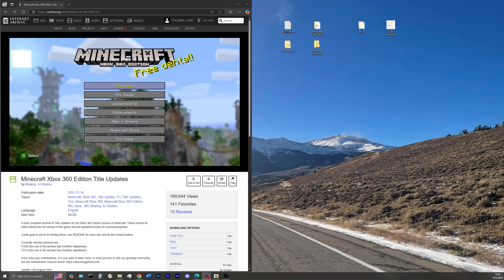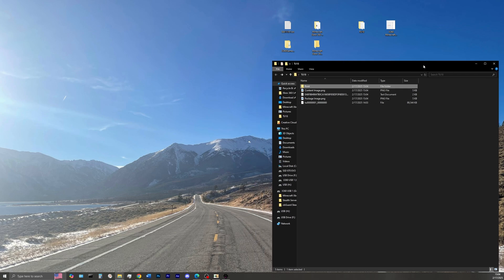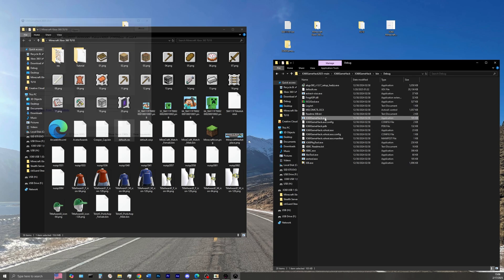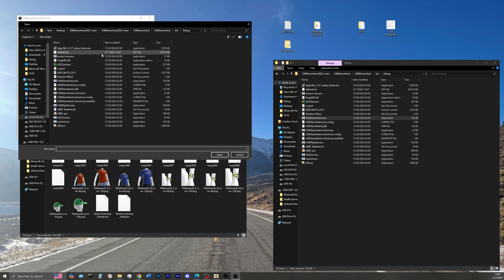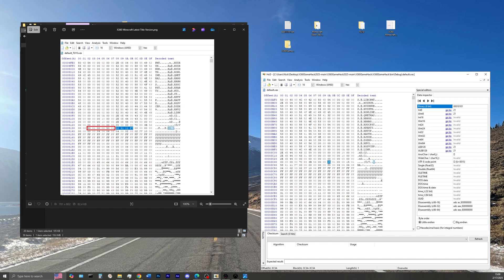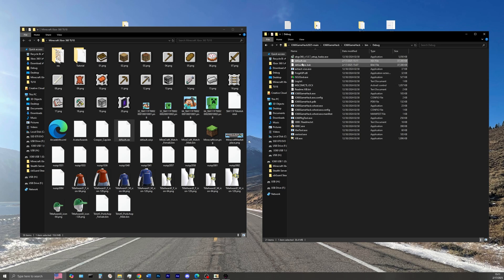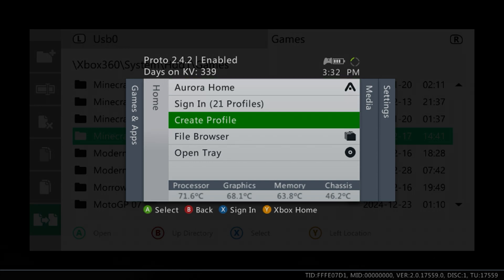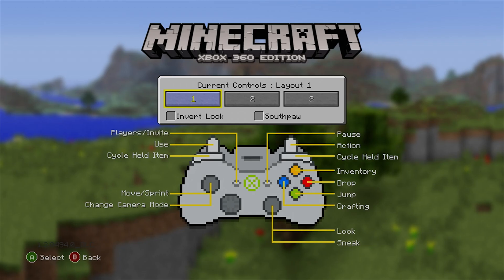How to Play Any Minecraft Xbox 360 TU Online | +Download | [JTAG/RGH]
How to play any TU online with your JTAG/RGH console on Xbox Live using a stealth server.
(Any stealth server works)

PLEASE FOLLOW THE VIDEO EXACTLY!

[Timestamps]
0:00 - Intro
0:10 - Download Minecraft TU
0:39 - Extracting The TU
1:21 - Installing The TU
2:28 - X360GameHack Software
2:47 - Applying TU To Default.xex
4:19 - Running Set XEX Patches
4:46 - HxD Changing Title Version
6:36 - Running Set XEX Patches Again
7:18 - Copy Default.xex From X360GameHack Folder
7:37 - Transfer Minecraft To USB
7:59 - Installing Minecraft Onto HDD
8:32 - IMPORTANT
10:25 - Outro

Connect your console to the internet via ethernet or WIFI.

Make sure you have DashLaunch installed on your console.

Also set the necessary settings in DashLaunch for Minecraft:
[Select (Behavior) enable both xblapatch and licpatch. Press RB, go down to your storage device (HDD) hover over it then press X then A. Then restart your console.]

Dashboard/Kernel version (17599) is mandatory in order to connect online!

In this tutorial I am using a USB drive to copy over the game via Aurora.

Icymodz420 is a legend!
Creator of the (X360GameHack) tool.

Go ahead and spread some love over to his channel!

The X360 modding community is very special and I cherish everyone’s efforts!!!

Internet Archive Minecraft Xbox 360 Edition Title Updates
[Link]

Minecraft X360 Edition Spoof TU's Online Files/Tools
[Link]